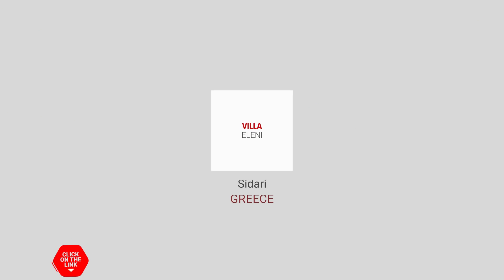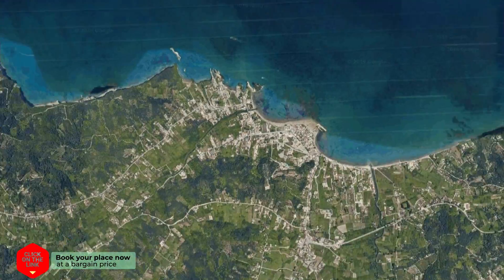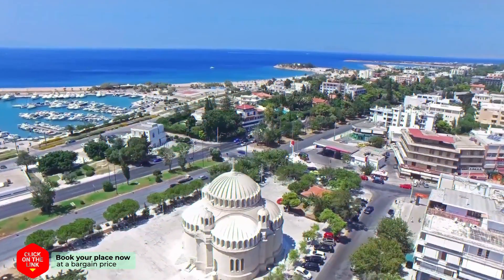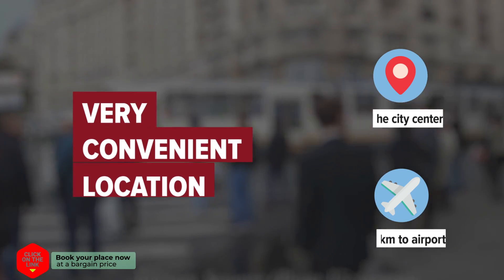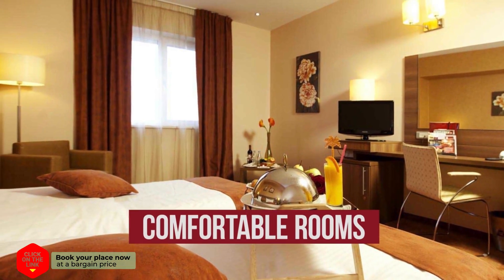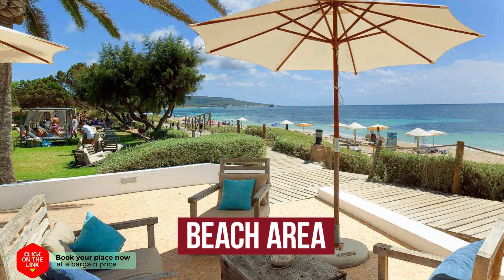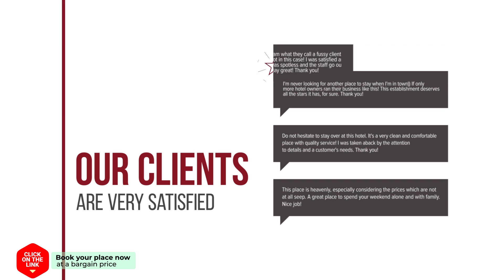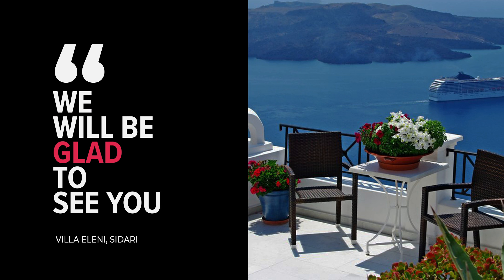Villa Eleni hotel review | Hotels in Sidari | Greek Hotels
Villa Eleni hotel video review. Hotels in Sidari, greek 3 stars hotels.